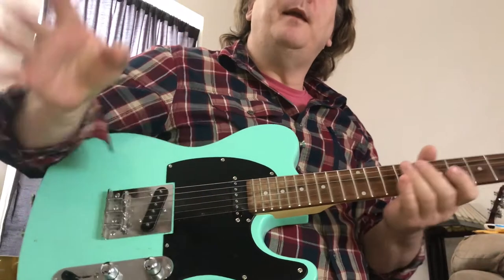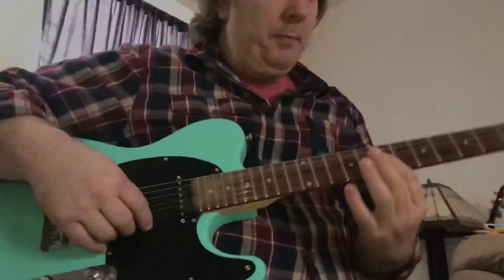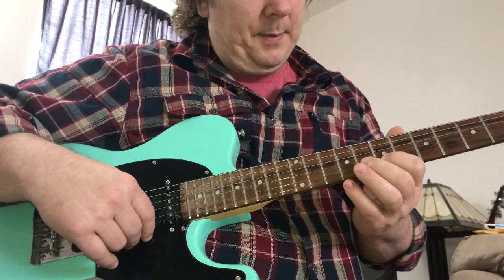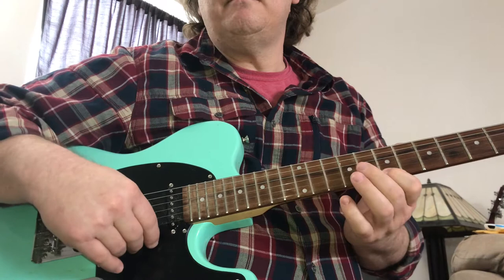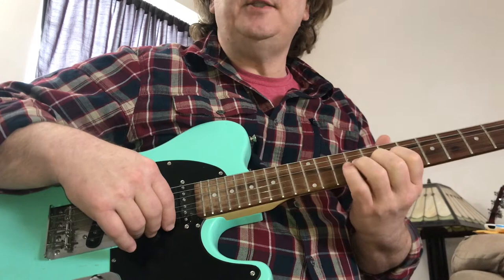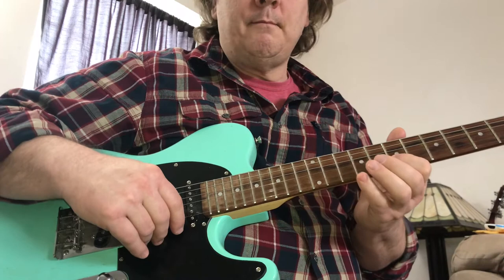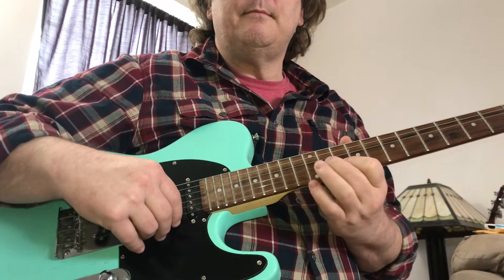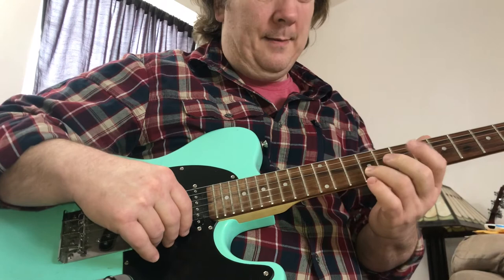Walk With A Big Stick Guitar SOLO by Foster the People Tutorial lesson how to play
A viewer asked me how to play this solo so I made this short lesson